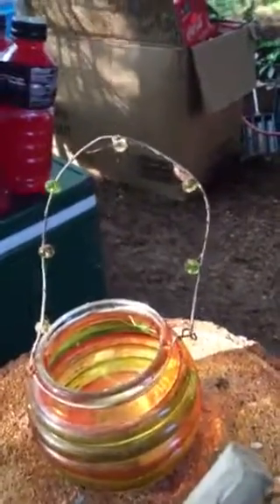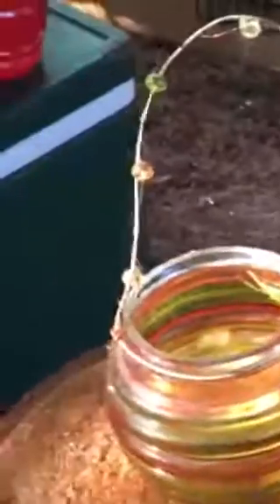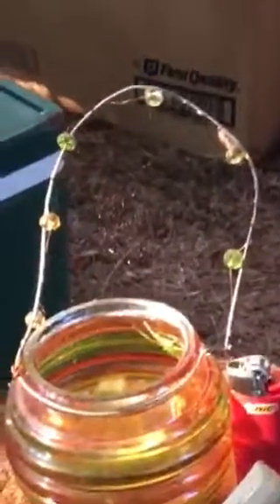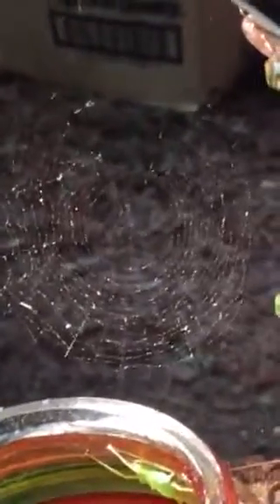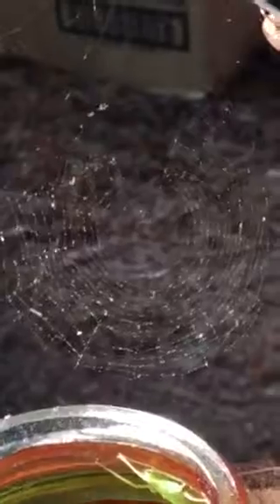Tiny spider web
I found a tiny web almost intact. Very cool to see nature as tiny and magnificent as this.